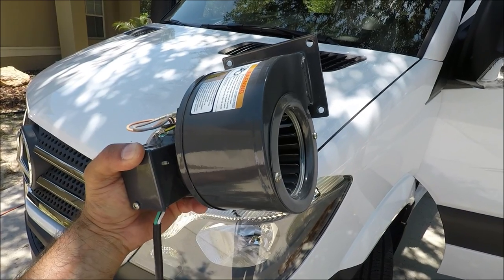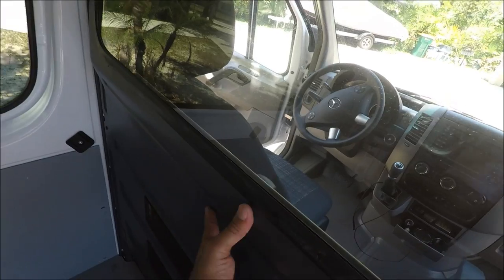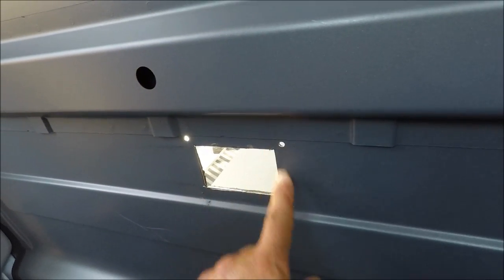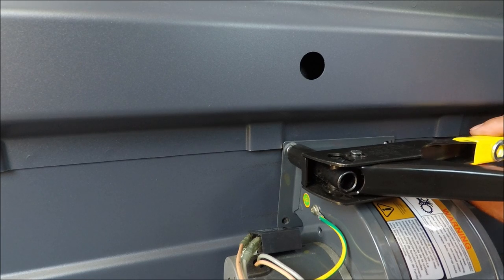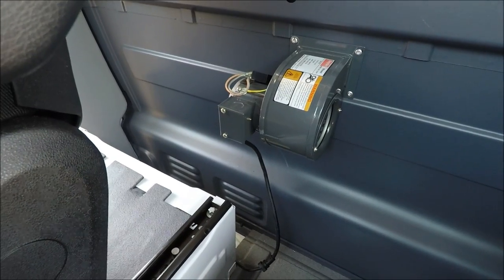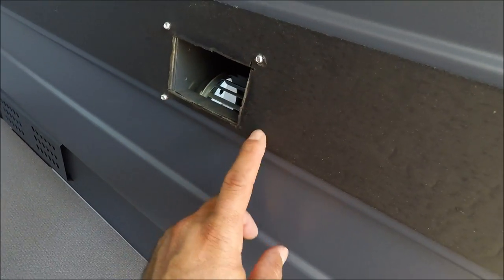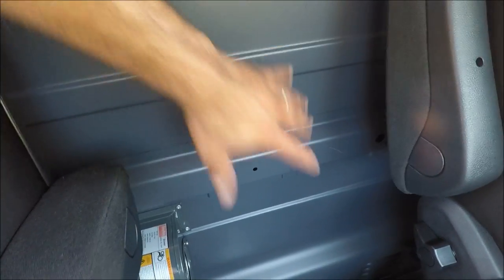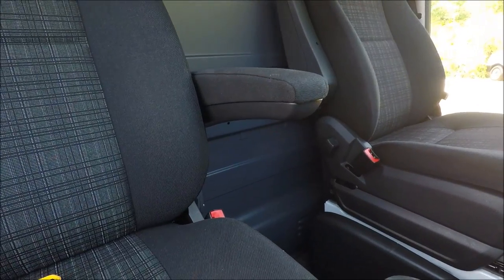Sprinter Van Cabin Blower RV Camper Conversion DIY Fan